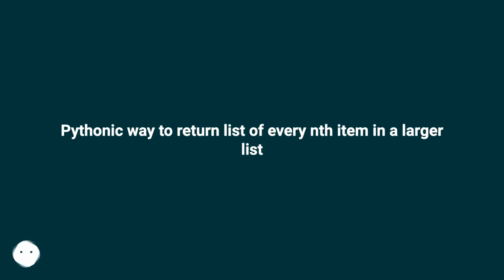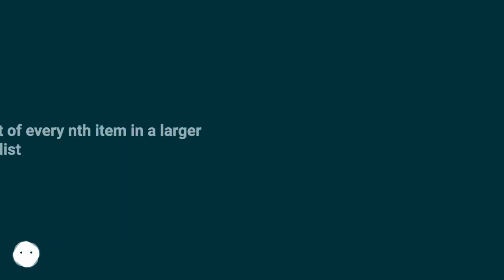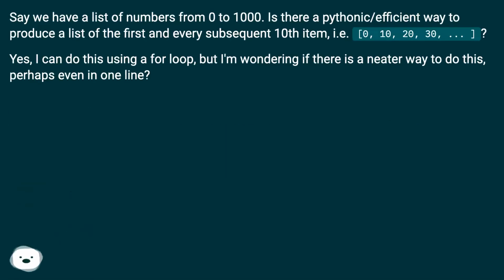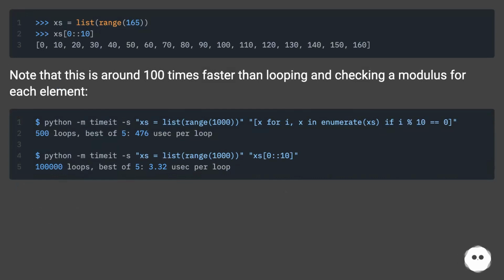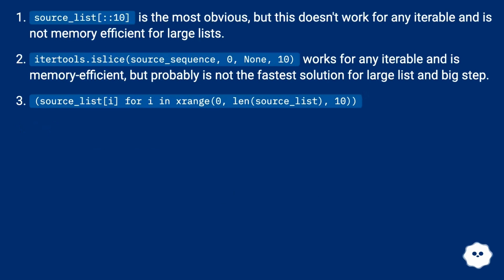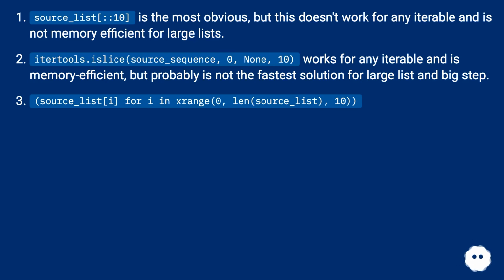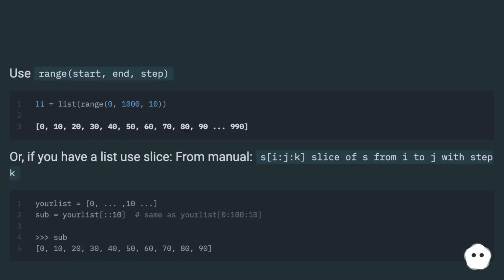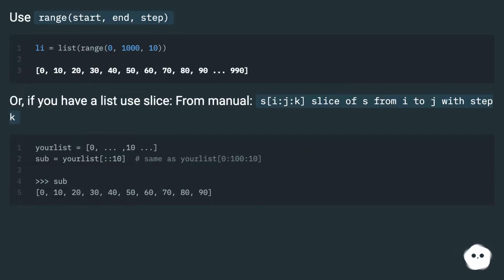Pythonic way to return list of every nth item in a larger list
Chapters
00:00 Pythonic Way To Return List Of Every Nth Item In A Larger List
00:29 Accepted Answer Score 393
00:53 Answer 2 Score 74
01:24 Answer 3 Score 36
01:49 Answer 4 Score 32
02:03 Answer 5 Score 13
02:15 Thank you